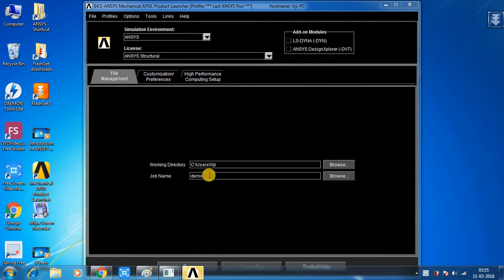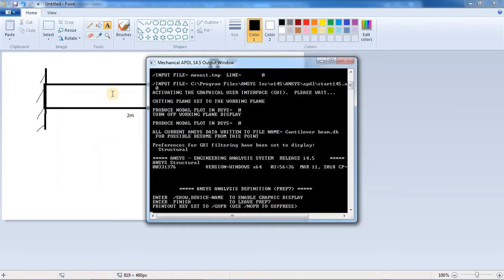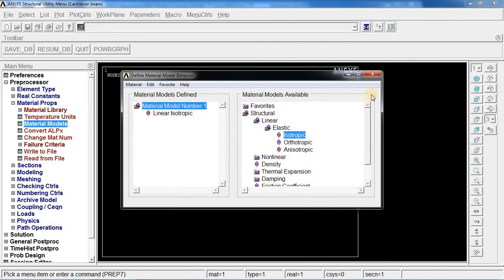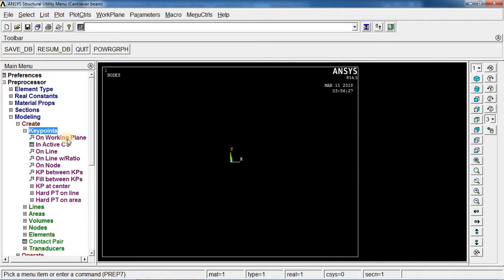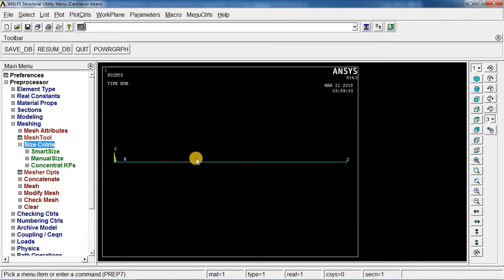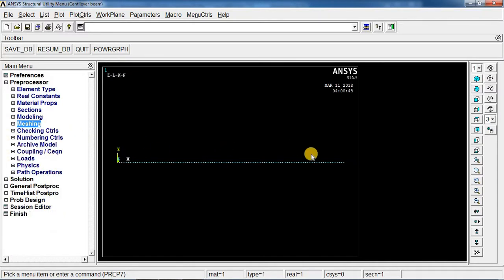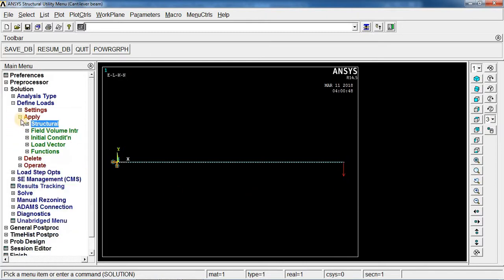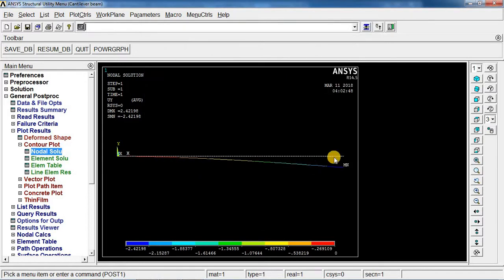2 Analysis of Cantilever Beam